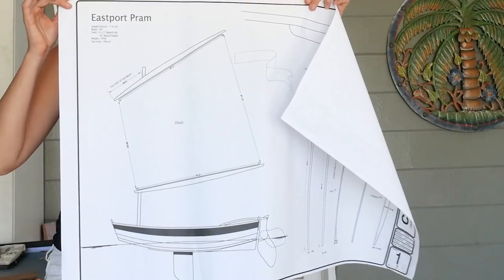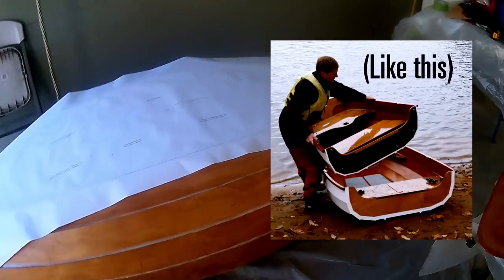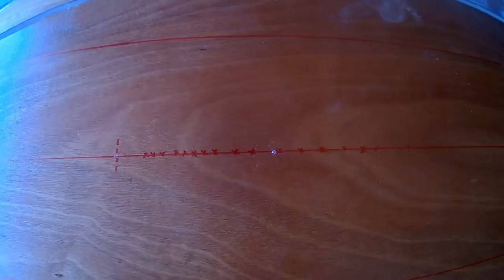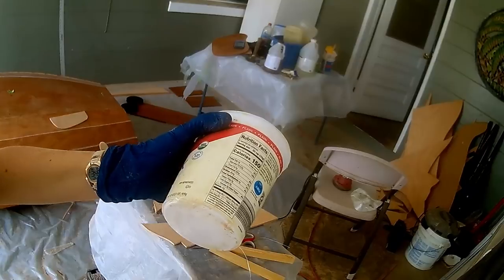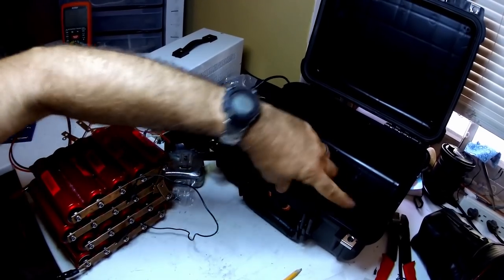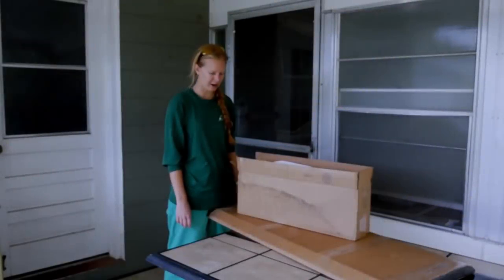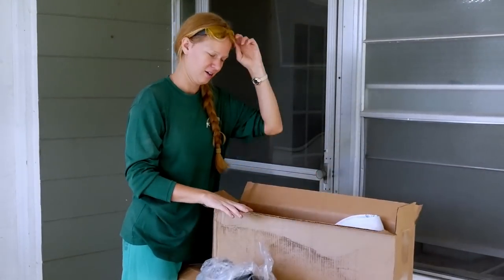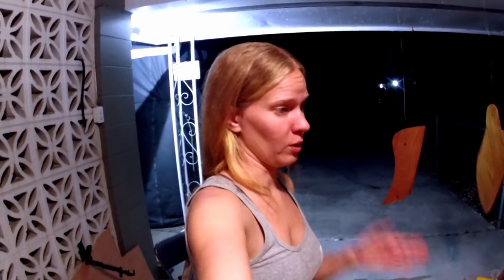Emily Builds a Sailboat - RUDDER, SKIDS, & SKEG - CLC Eastport Nesting Pram (Ep 5)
Over the next two months, Emily is building a lightweight wooden boat, which will be used as a sailing, rowing, and motoring dinghy for S/V Temptress. This model is an Eastport Nesting Pram (plans by Chesapeake Light Craft It will weigh approximately 75 lbs, and be just under 8 feet long, made mainly of okoume.
 It is built using a "stitch and glue" method.

In this video, it's time to hustle while we wait! The wood for the bulkheads will arrive from Chesapeake Light Craft this week, but we have many bench projects in the meantime -  the rudder, daggerboard and trunk, skid, and skegs need to sanded, fitted, and coated with epoxy. Then we start attaching things to the hull! Clark is in the lab creating a homemade battery pack for the outboard, too.

We are incredibly grateful to Chesapeake Light Craft for sending us free plans for this dinghy ($89 value), and helping us out along the way, so we could share the build process with our YouTube viewers. Thank you to Ed and the team at CLC!

It takes at least 1 hour to produce each minute of video you see. Then there's the cost of cameras, sound equipment, batteries, and a good internet connection. We are grateful to all of our patrons and supporters who help make it possible!

The plans for the Eastport Nesting Pram cost $89, and normally come with full-size plans and a 100+ page manual to help you. The boat is also available as a kit.